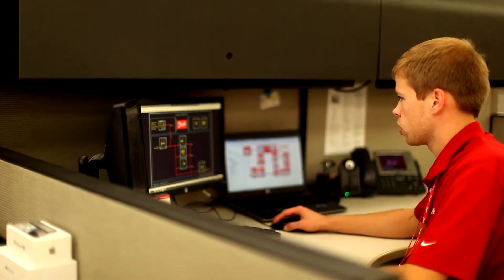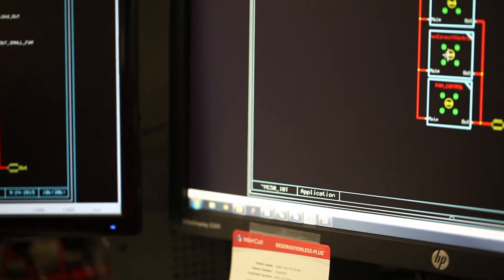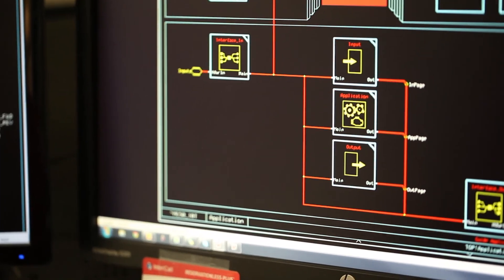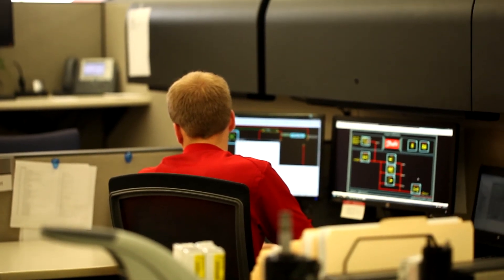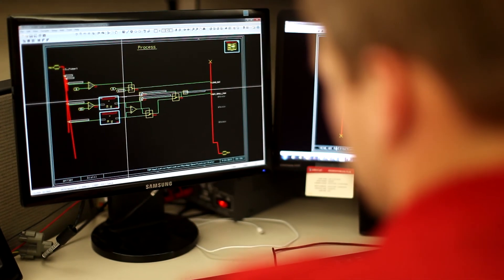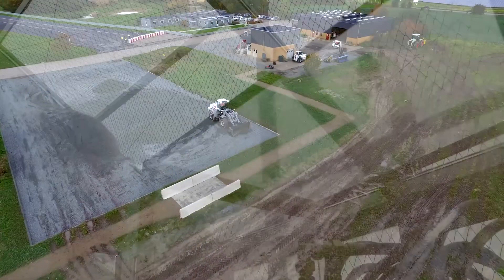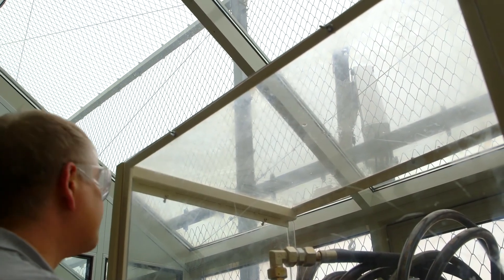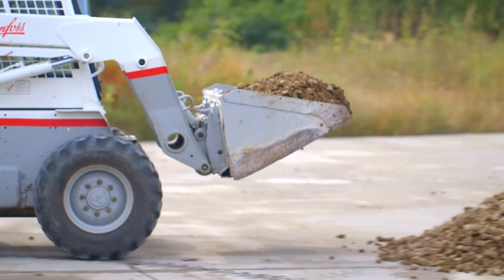Danfoss Power Solutions - Machine Controllability and Feel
Needs for vehicle responsiveness often vary based on several factors including operator preference, operator skill level, and application demands. For example, skid-steer loader operators typically want a quick-to-respond, dynamic feel … while truck crane operators want slower, more predictable controllability and extreme precision.